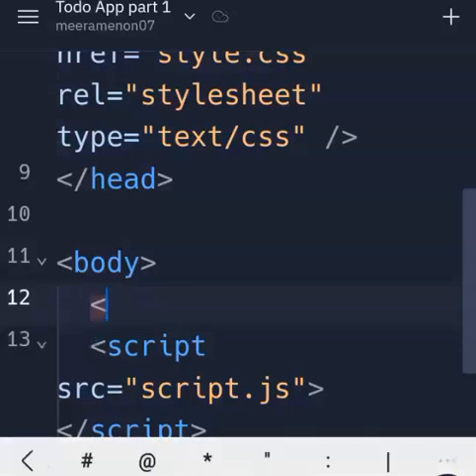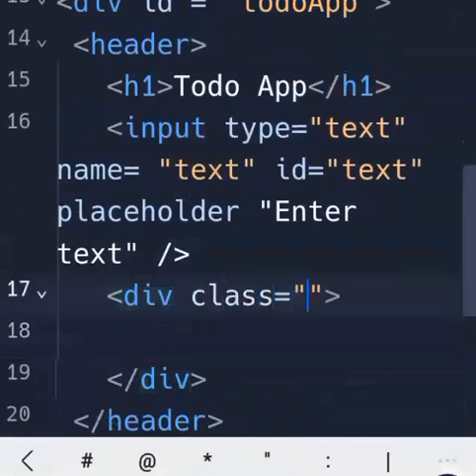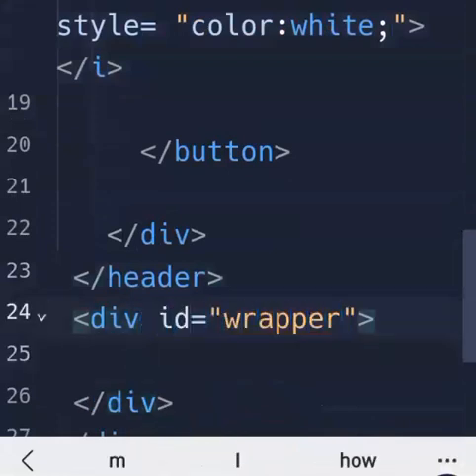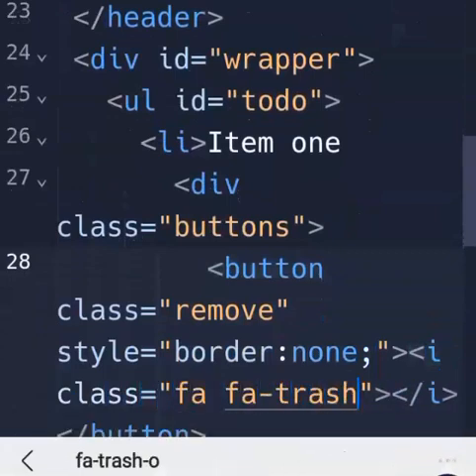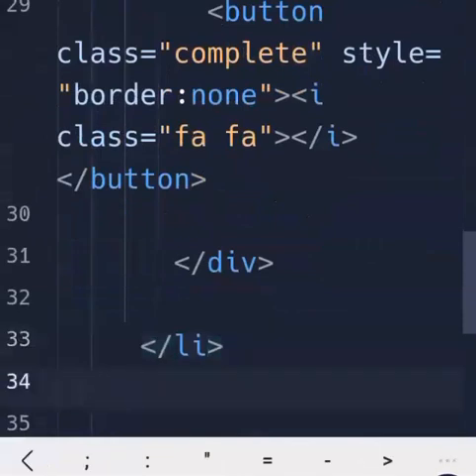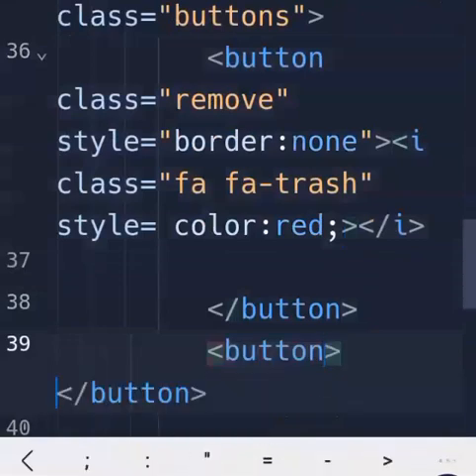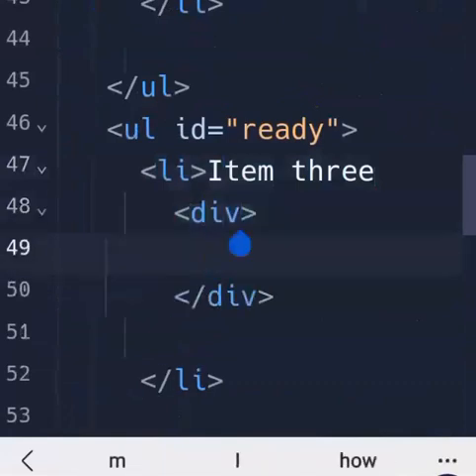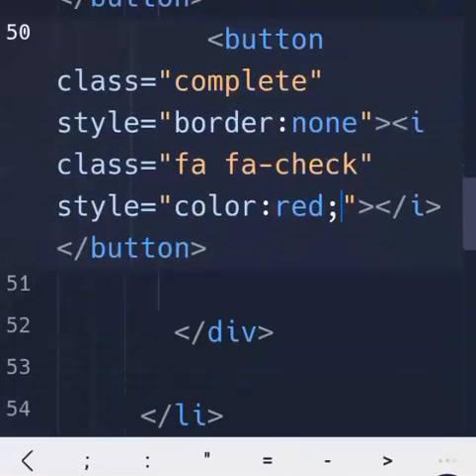Build A Todo list app in HTML, CSS and JavaScript - Part 1| Coding in HTML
This JavaScript beginner tutorial will show you how to build a Todo list App in HTML, CSS and JavaScript.  In this part, which is part 1, I will code the app in HTML and in the next parts I will code in css and JavaScript respectively.
Watch this tutorial until the end to understand the html code of this project well.

As you can see, we first make the header with h1 elements inside the header to give this app a heading .
Then we create a container using div elements to contain the app. Inside this container we make the clickable add button to add new items to the list. This button is made in the shape of a plus icon and for that we use the icon tags with a class of "fa fa-plus " from font awesome,  to get the clickable plus button symbol.
Next we create the input field with an id of "text" to enable user to key in the item text in this input field. It has a placeholder with a value of "enter text".
Next we create another container within the app container. This container is created to store the list items . This container has a class of "wrapper" to hold all items together. Inside it we create ul element inside which we do the list elements to hold individual items. Each list element will store one item respectively.
Inside each list element , we create two buttons - one button for removing the item added and another button for marking the item as completed .
For the remove button, we use the icon tag with class of font awesome "fa fa-trash" to create the trash icon for the remove button.
For the completed button, we use icon tag with a font awesome class of " fa fa-check" to create the check icon for the completed button. So we can either remove the item added or check the the item added to show that this item has been done.
We add both remove and completed buttons to all the individual list elements, here I added 4 list elements,  you may add more list elements to practise well.